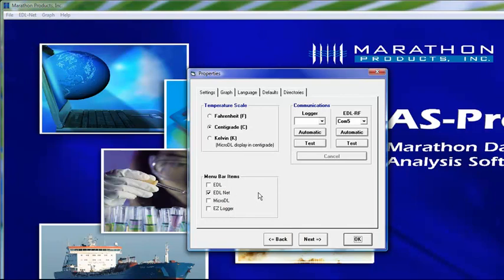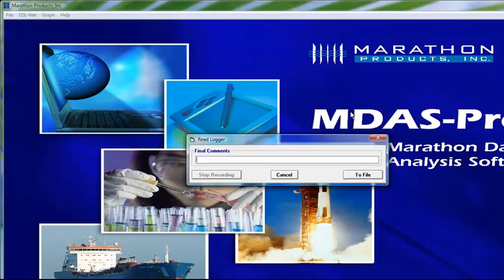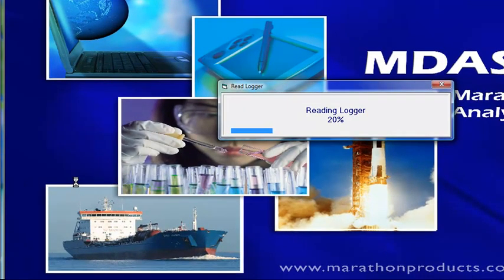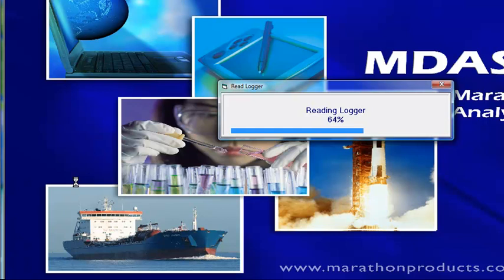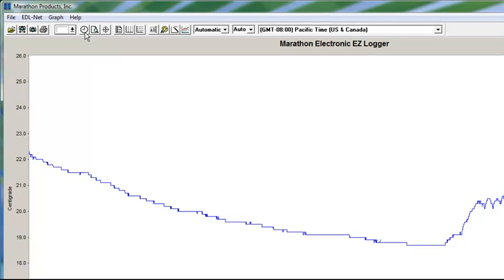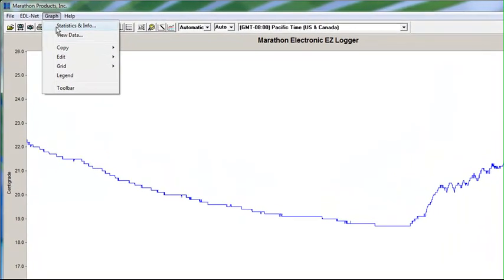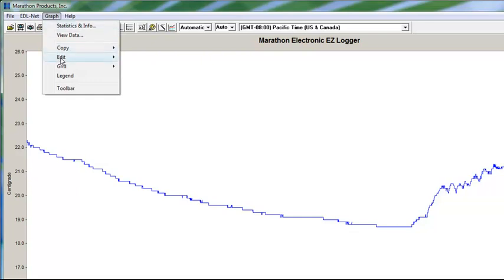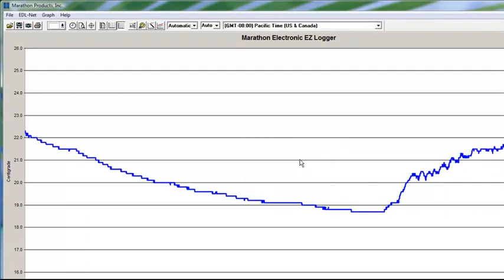Reading the EDL-M5 and EDL-RF2